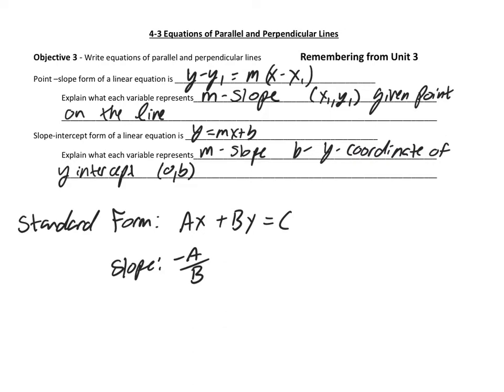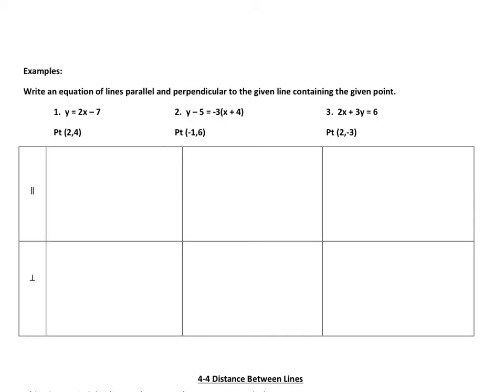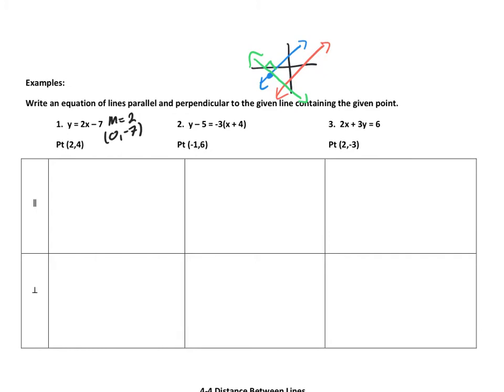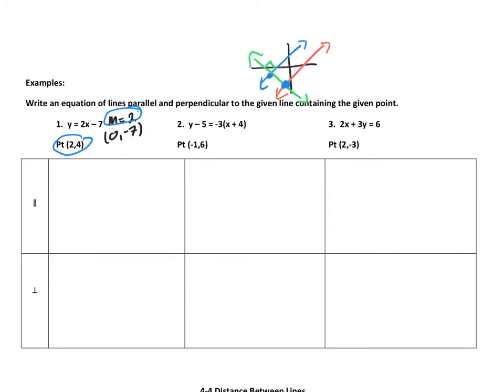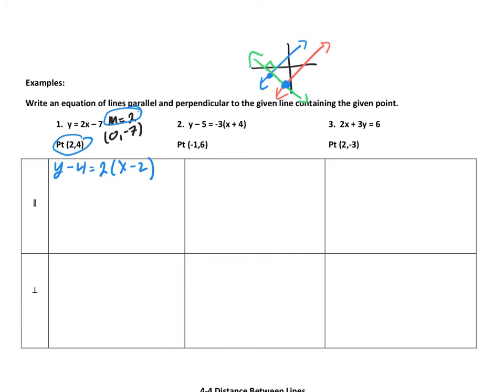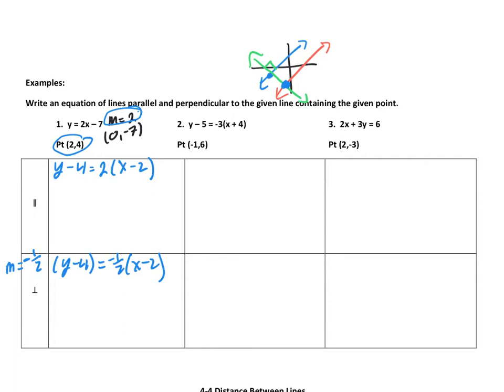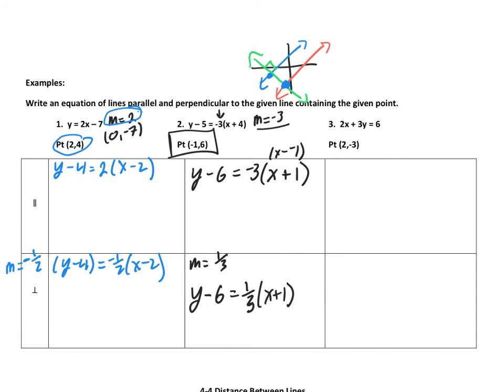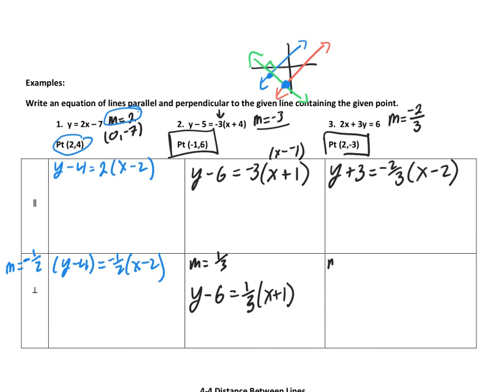Equations of parallel and perpendicular lines